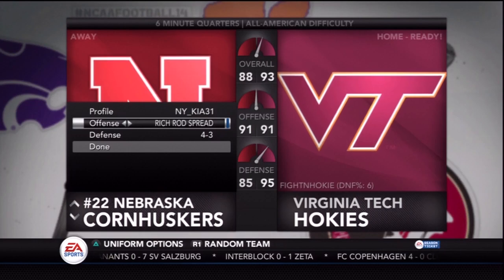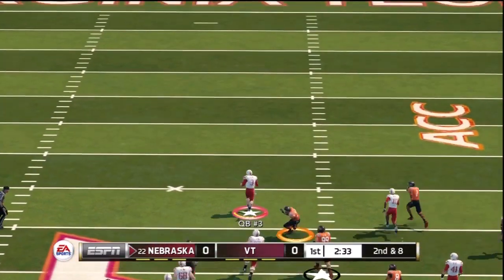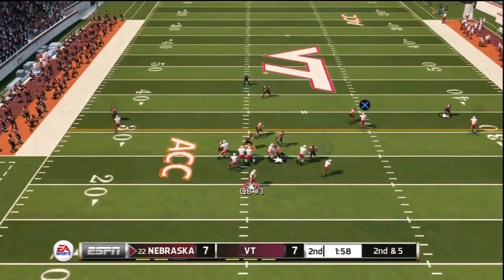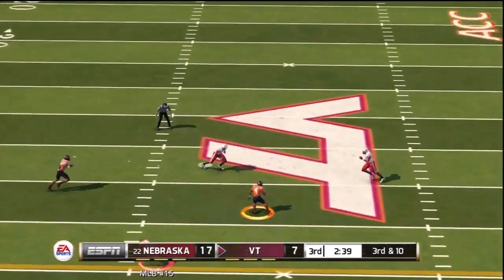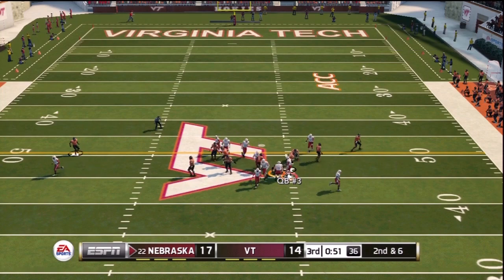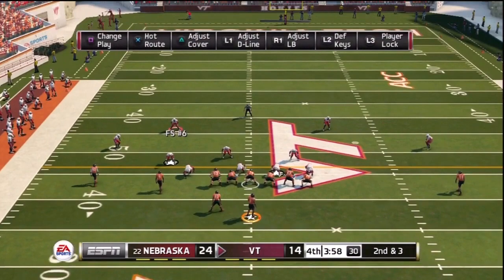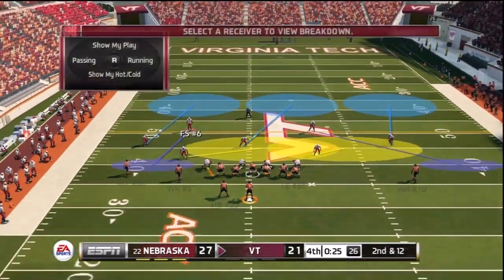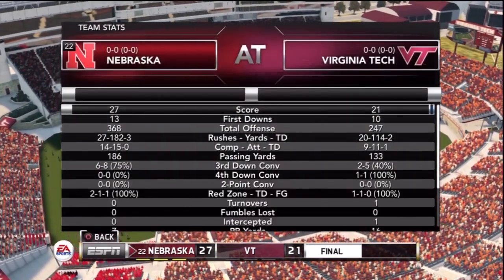NCAA 14- TAYLOR MARTINEZ WORKIN' THAT T-MAGIC!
Friends List Game- FightnHokie(VA-Tech) Vs NY_KIA31(Nebraska)